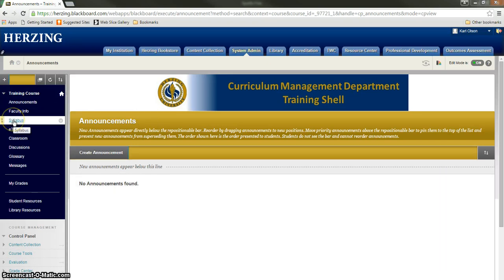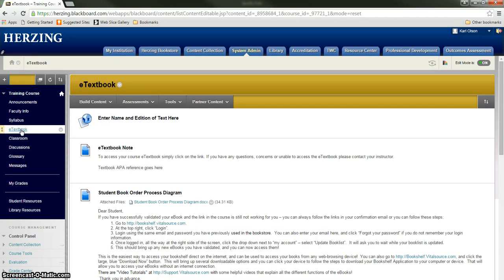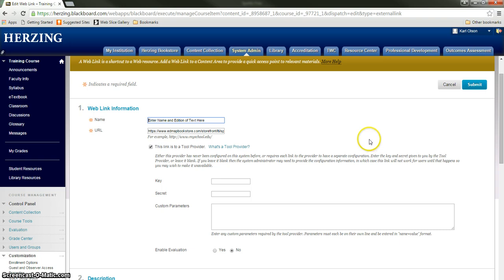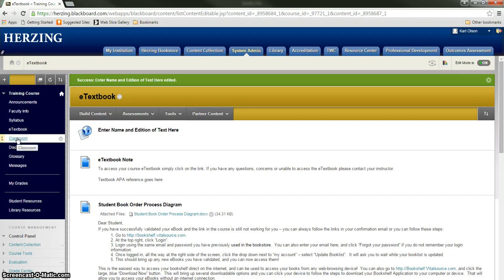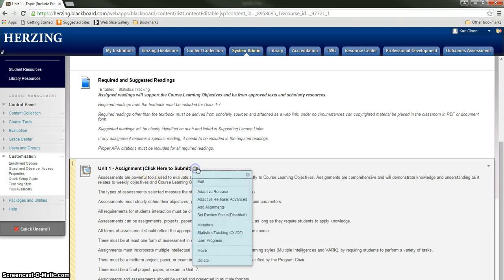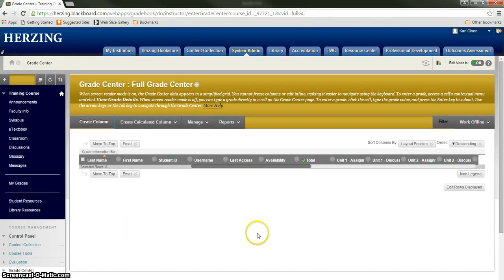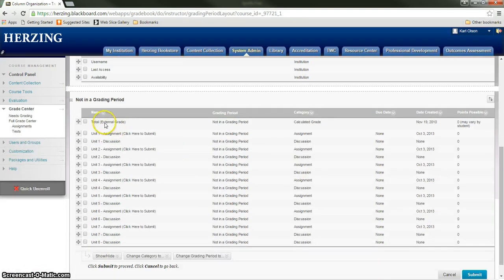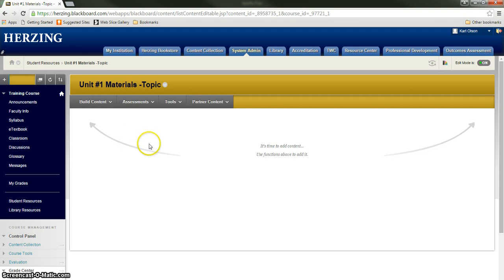Intro to Class Prep in a System Template